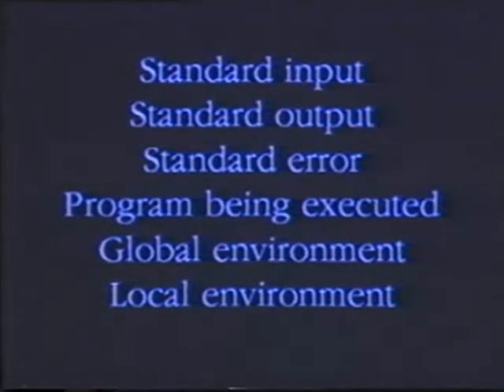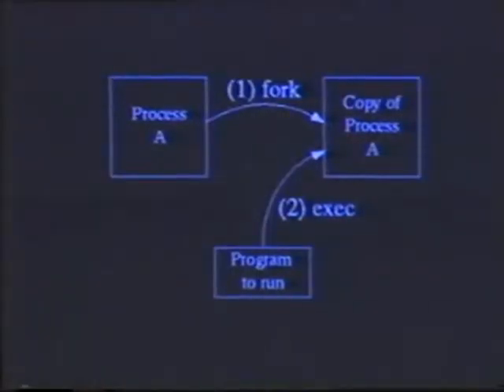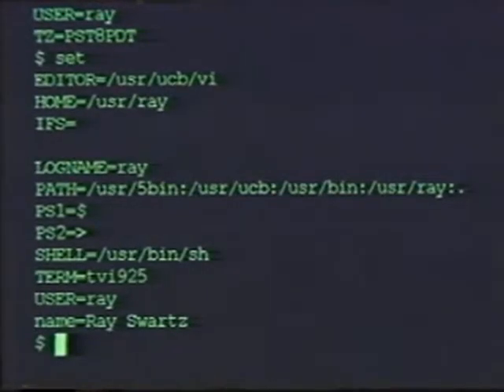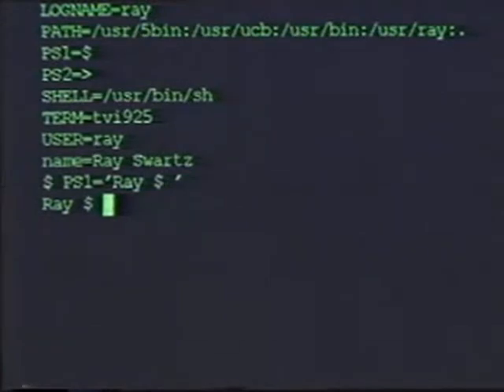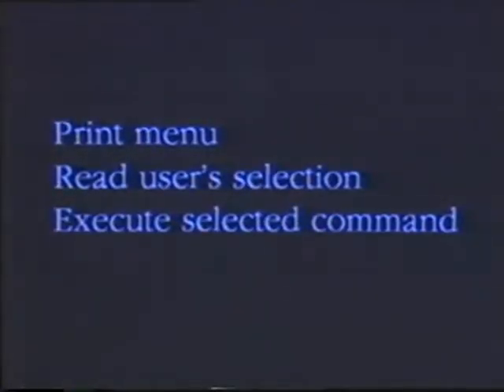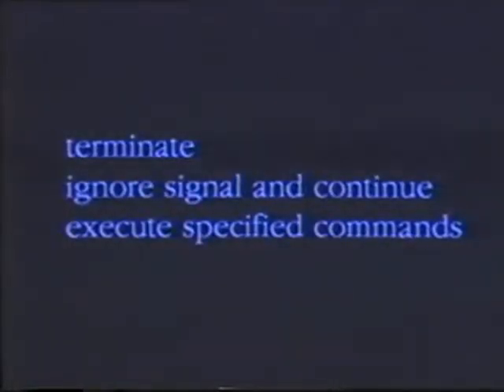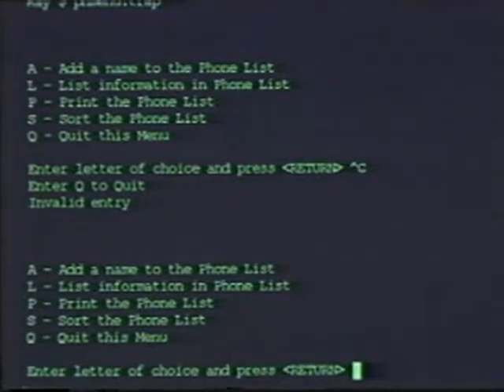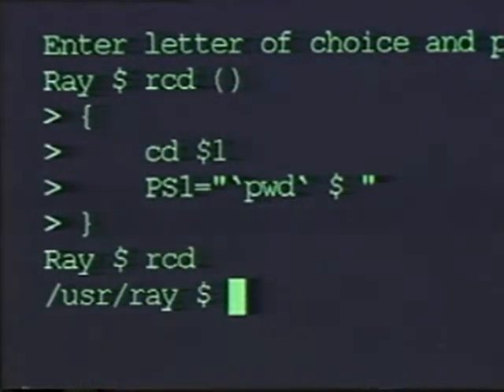2 shell programmieren5 system v (englisch)